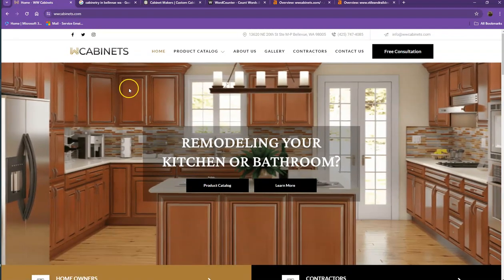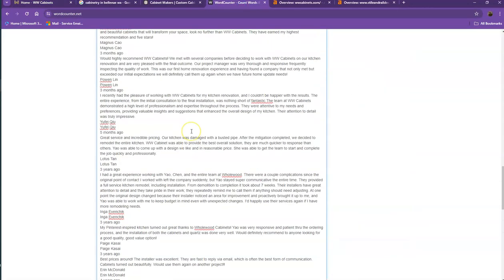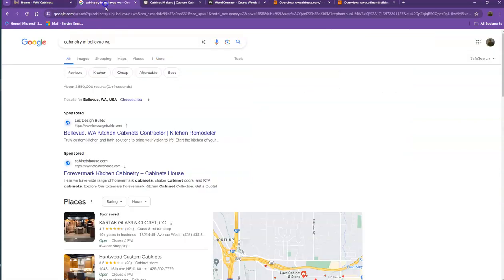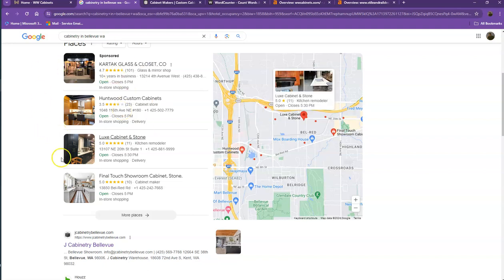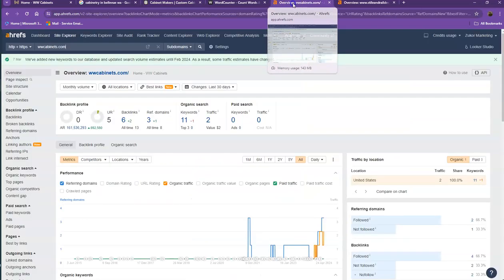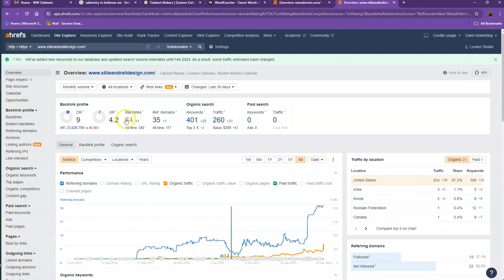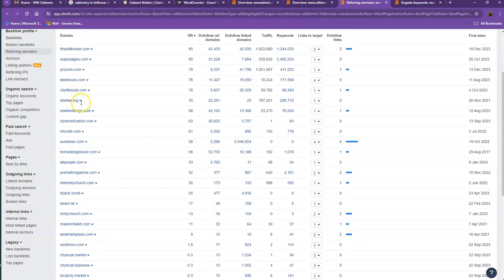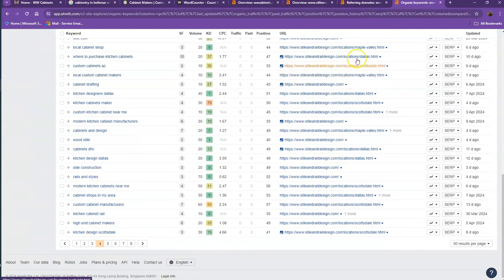Website Analysis Video for WW Cabinets